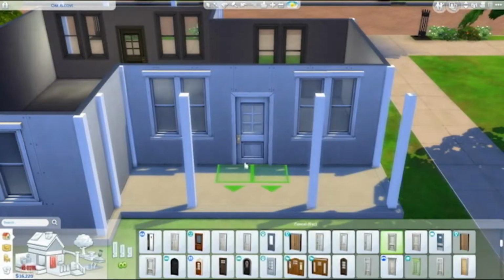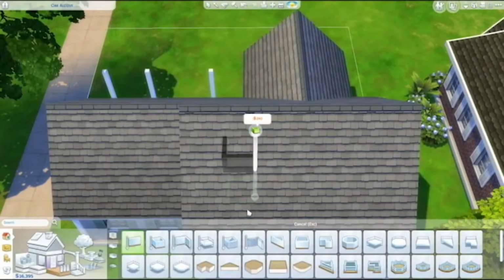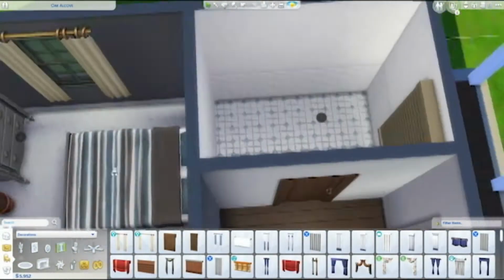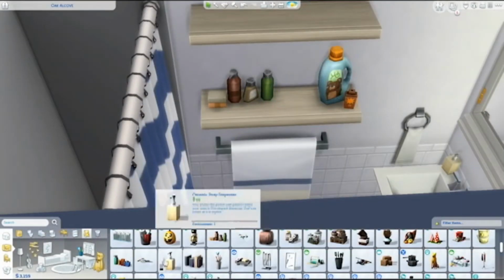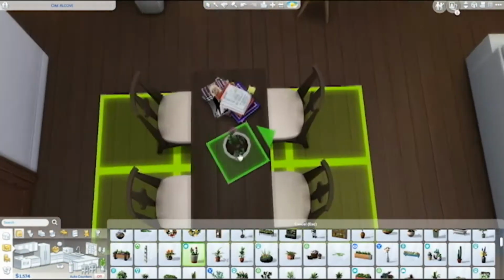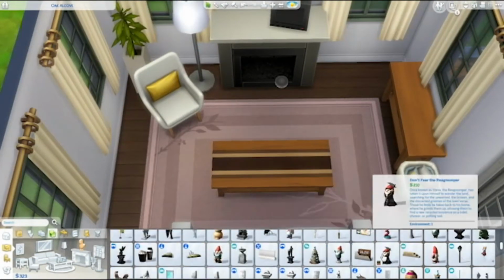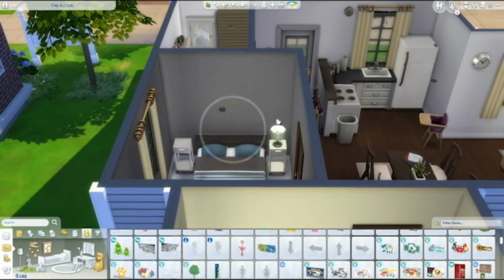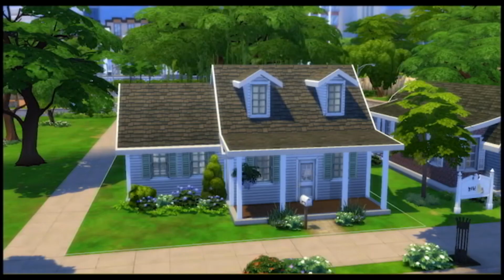Oak Alcove (Starter) | Sims 4 Speed Build | Building Up Newcrest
Hey Guys! As always I hope you like this build and leave any comments or suggestions down below :)
Gallery ID: DecidedJester5